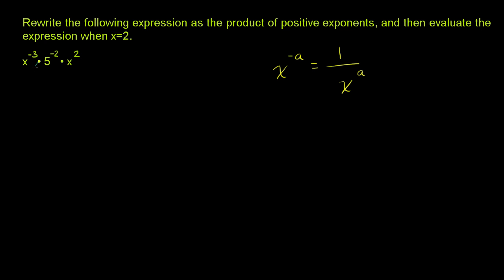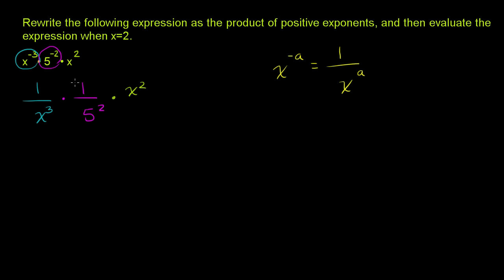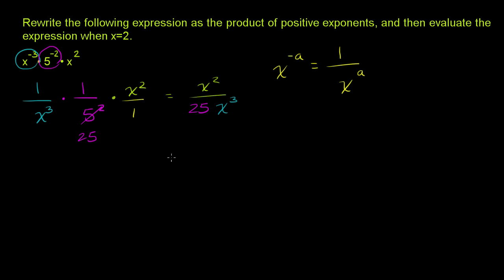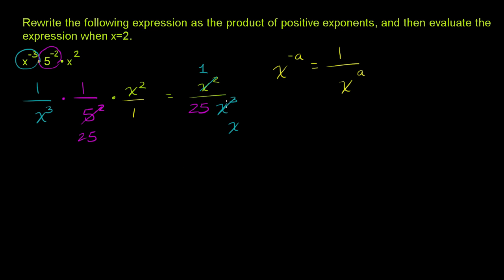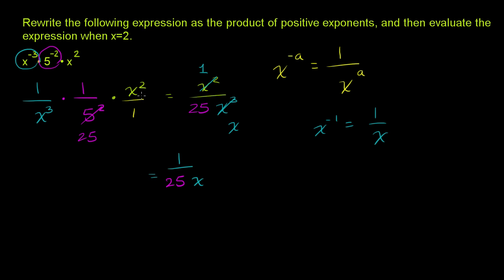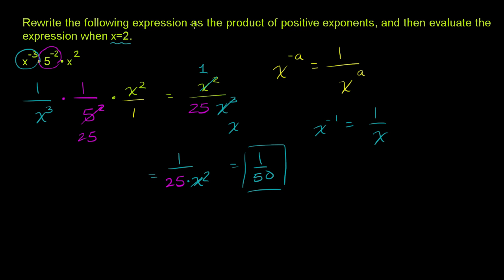Negative and positive exponents | Exponent expressions and equations | Algebra I | Khan Academy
Negative and Positive Exponents